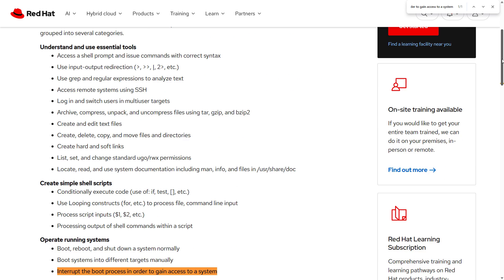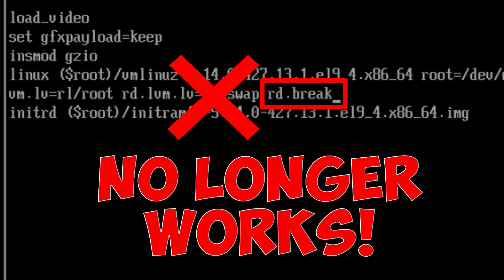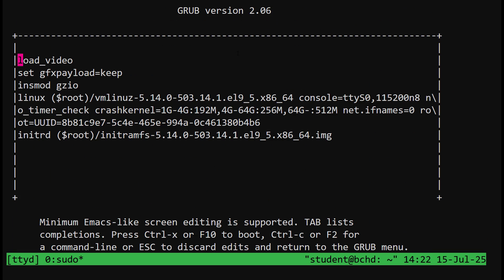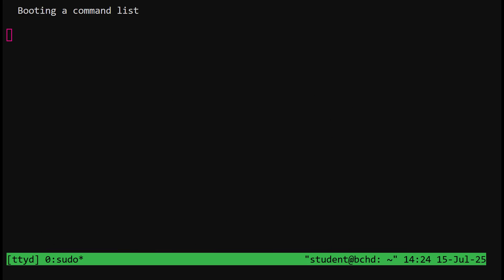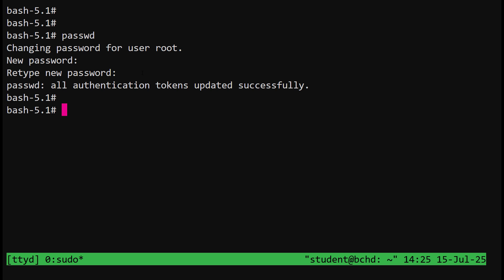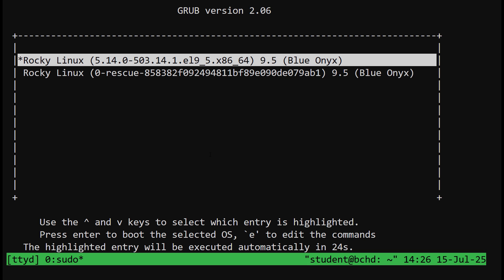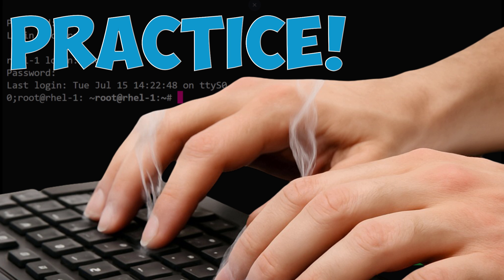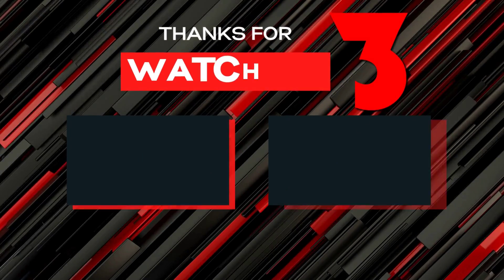DON’T FAIL RHCSA 9.5! Watch This NEW Root Password Reset Demo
🔥 *Hands-on Labs, Mock Exams, and Real-World Training for RHEL & Ansible!*
🎯 *Everything you need to crush the RHCSA and build real Linux skills!*

*Resetting the Root Password in RHEL 9.5:*
If you’re studying for the RHCSA, you must know how to reset the root password — but in RHEL 9.5, the old "rd.break" trick is dead. This video shows you the new method step-by-step so you don’t lose points on this critical task. Learn exactly how to modify GRUB, boot into a root shell, and recover access like a pro.

💡 *What is the RHCSA Exam?*
The Red Hat Certified System Administrator (RHCSA) is the gold standard for proving your Linux sysadmin skills. You’ll need to perform real tasks under pressure, from user management to networking, firewalls, and yes… root password recovery.

for more Linux, Ansible, and DevOps tutorials!